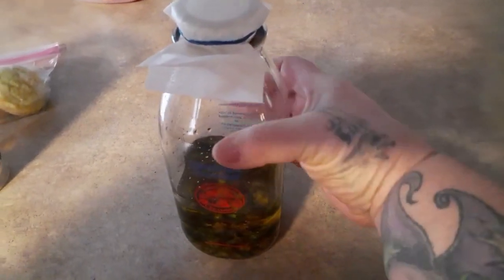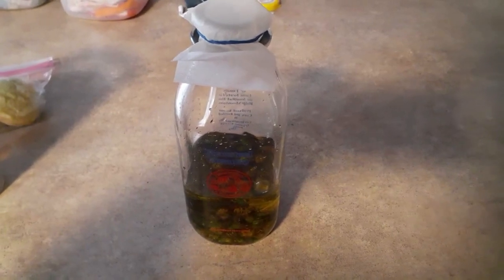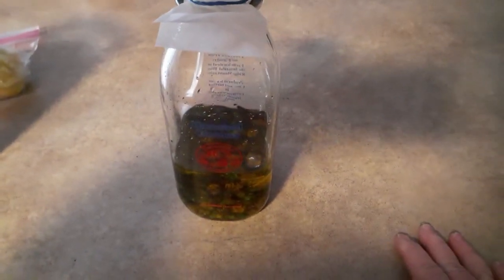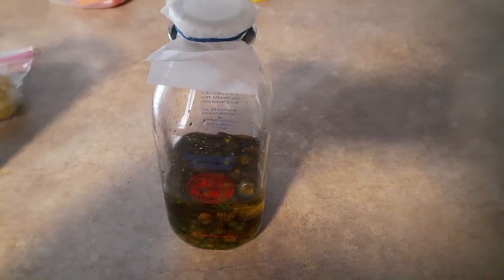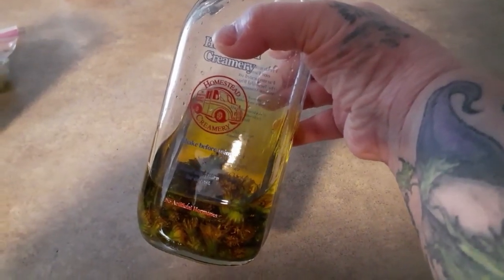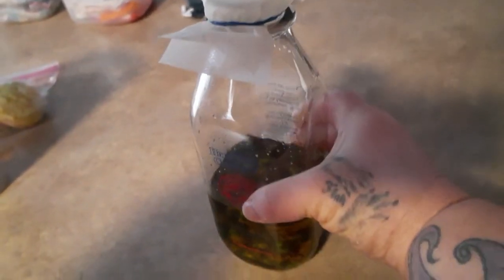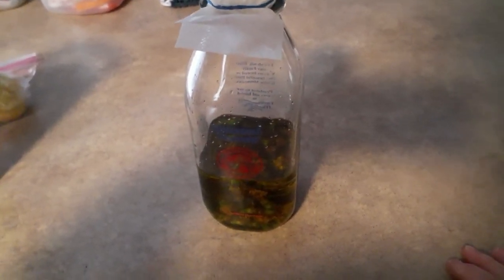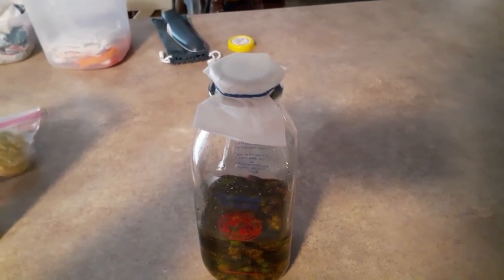HOW TO MAKE DANDELION OIL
This is a replay of an old video that I thought would be useful now since the dandelion season is upon us. I had not filmed the actual dandelions laying out drying but that step is just straight forward and really easy to do.  Dandelions have such healing properties and I love having a jar of the oil on hand for those stings, bites and rashes that always seem to pop up.
Snail Mail:
Kim Maness

Kitchen Tools & Appliances:
6-Ounce Ramekins (Set of 6)

Instant Pot Accessories:
3-Quart Instant Pot
6-Quart Instant Pot
8-Quart Instant Pot
3-Quart Stainless Inner Pot
6-Quart Stainless Inner Pot
7-Inch Springform/Bundt Pan
6-Quart Glass Lid
4" Springform Pans (4 pans)
1.5 Quart Stainless Bowl used for Pot In Pot Cooking